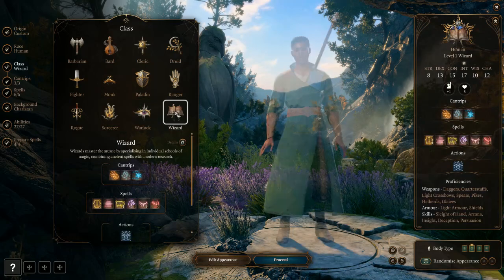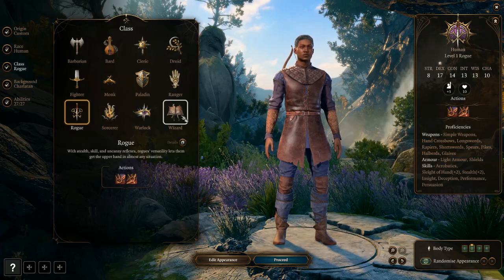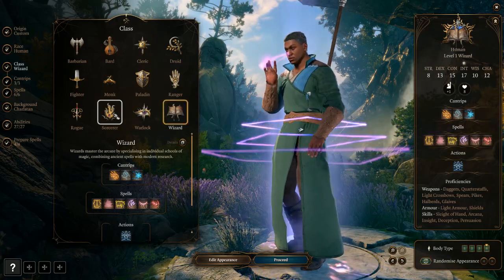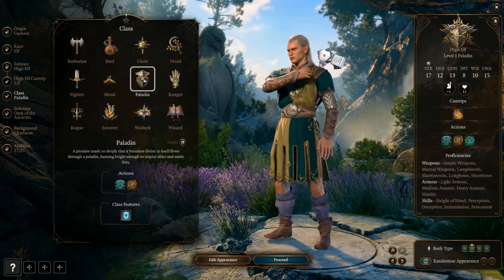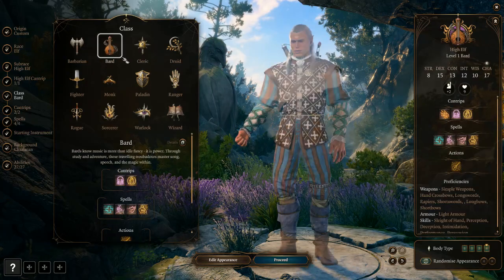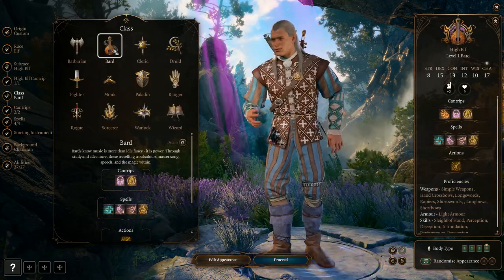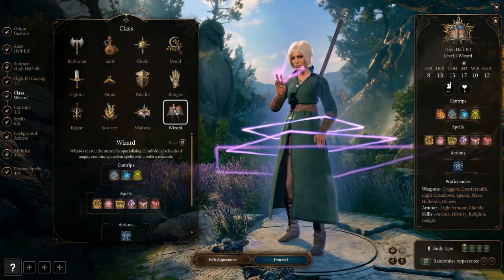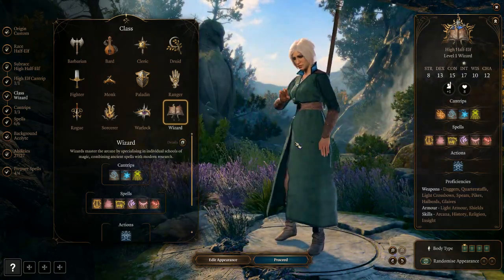Baldur's Gate 3 Rules Explained Part 4: Classes Overview